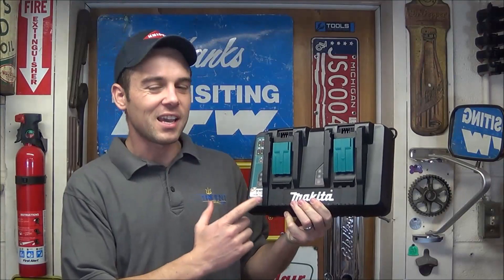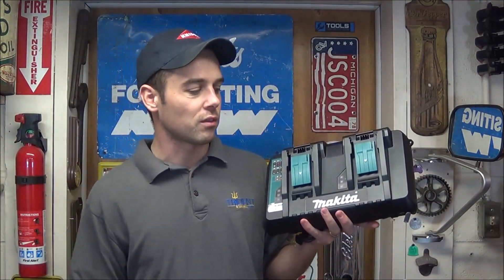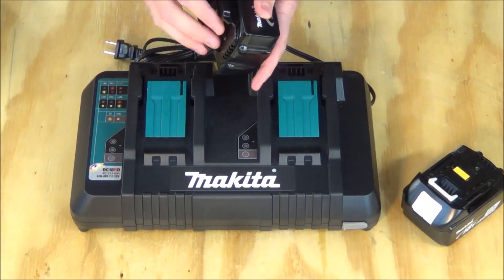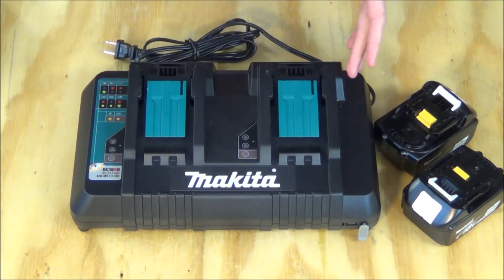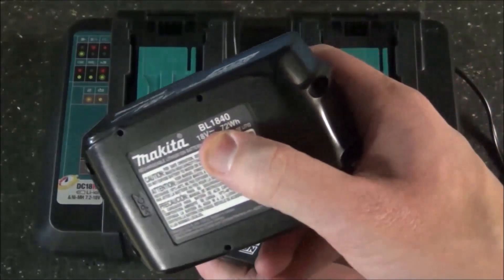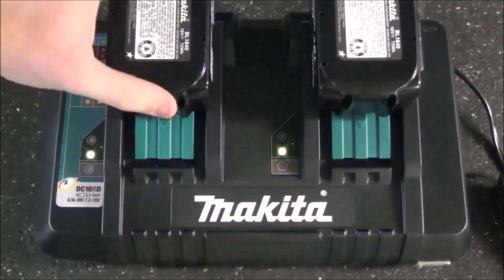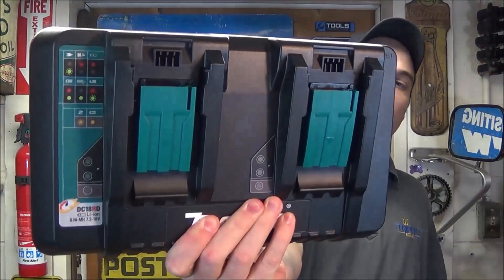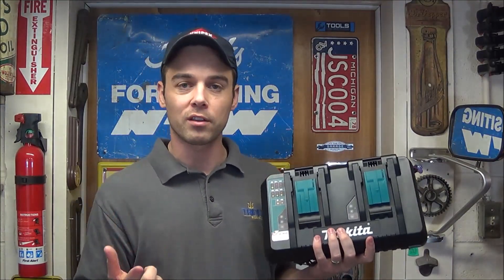Makita DC18RD Rapid Charger - Dual Port - 18V LXT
Here is more info on the Makita DC18RD

This is the newest charger in the Makita lineup, and it is able to charge two batteries at the same time. greatly speeding up your ability to get work done fast!

Each port is putting out 9amps of power to the batteries. To keep things cool, Makita has fans built in the charger that circulates air through the batteries in order to maximize battery life & charge times. Internally the charger even "talks" to the battery to optimize the amount of power flowing into it. and it wont charge until it is safe (i.e. -- if the battery is too hot from extended use, it will allow it to cool down prior to charging).

Also on the front of the unit is a USB port that is "always on", and will charge your cell phone or tablet for added convenience.  It is very nice to only need one outlet VS 3 outlets to do the same thing (as two battery chargers & a cell phone charger).

These are going to hit the shelves starting in January 2015, and carry a one year warranty from Makita.

Check out the video to see it for yourself!